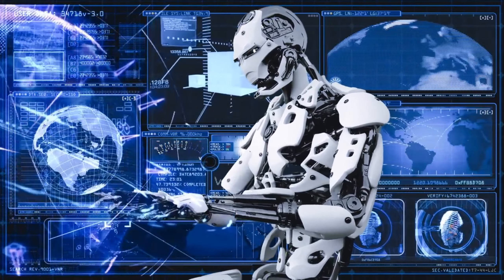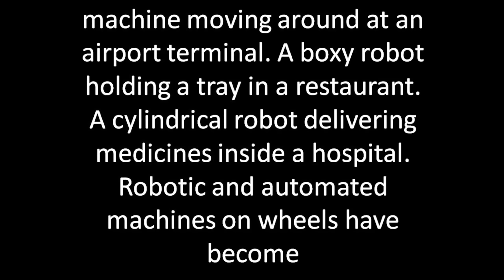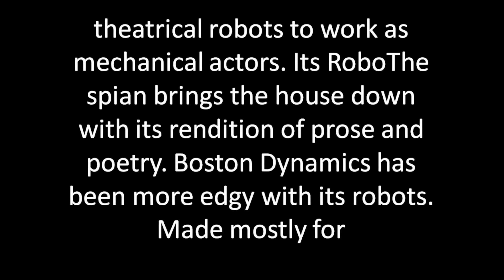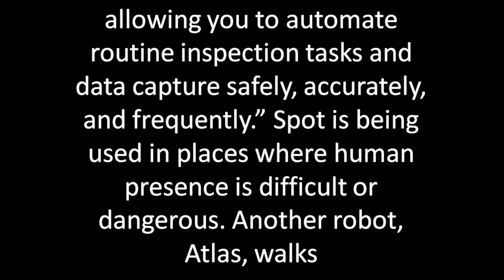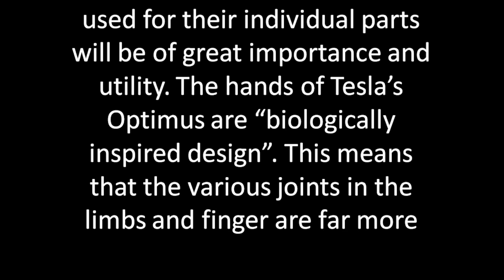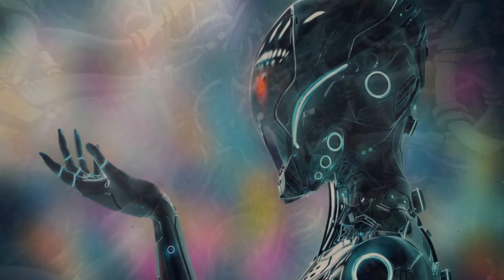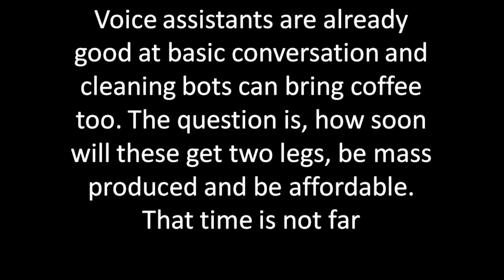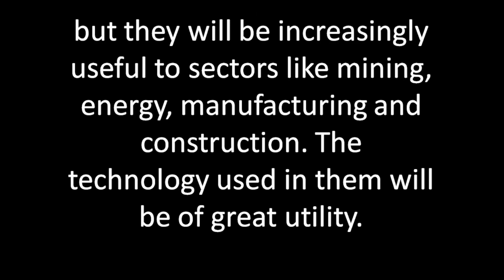Robots Future of World||Affordable || Domestic Use of Robots || Tesla Robots||Biswarup Pramanik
in real life. Companies across the world though are continuing to invest in and creating increasingly human robots. The high decibel launch of a biped robot — Optimus — by Tesla sparks the question: Who needs walking robots? For most of us, a machine which moves around on its own doing work is a normal sight. A mop machine moving around at an airport terminal. A boxy robot holding a tray in a restaurant. A cylindrical robot delivering medicines inside a hospital. Robotic and automated machines on wheels have become fairly ubiquitous. A walking robot on the other hand is not so common. There are broadly two kinds of walking robots — ones that stand on two legs and those that walk on all fours. Some are tethered but most such robots are now able to move around on their own. The UK’s Engineered Arts has been making humanoid robots for several years now, mostly for entertainment and audience shows. It has created theatrical robots to work as mechanical actors. Its RoboThespian brings the house down with its rendition of prose and poetry. Boston Dynamics has been more edgy with its robots. Made mostly for industrial uses, its four-legged dog-like robot Spot is seen as cute and scary at the same time. Boston Dynamics describes Spot as “an agile mobile robot that navigates terrain with unprecedented  mobility, allowing you to automate routine inspection tasks and data capture safely, accurately, and frequently.” Spot is being used in places where human presence is difficult or dangerous. Another robot, Atlas, walks on two feet and can do impressive back flips. Boston Dynamics says that its custom battery, valves, and a compact hydraulic power unit enable Atlas to deliver high power to any of its 28 hydraulic joints for impressive feats of mobility. By themselves robots may not be a mass product right now, but they will be increasingly useful to sectors like mining, energy, manufacturing and  onstruction. But the technology used for their individual parts will be of great importance and utility. The hands of Tesla’s Optimus are “biologically inspired design”. This means that the various joints in the limbs and finger are far more dexterous. If the robot’s fingers are able to lift a coin or thread a needle then such a skill can be deployed in precision manufacturing. They can even be an aid to ailing humans who need constant support. Several companies in India have developed robots too. These include GreyOrange, Fanuc, Gridbots, and Wipro Pari. Most of them offer industrial and warehouse robotic solutions. A biped or a four-legged robot grabs attention and excites. Will such robots soon become personal valets or conversation buddies? Will they bring us coffee in the morning and discuss a movie in the evening? Perhaps a four-legged robot could take our pet out for a daily walk. Visualise the image of idea of two four-legged creatures walking together — one with plastic and metal, the other with flesh and bones! Voice assistants are already good at basic conversation and cleaning bots can bring coffee too. The question is, how soon will these get two legs, be mass produced and be affordable. That time is not far away. Walking robots could be in homes and offices faster than we realise. Tesla has declared mass production of Optimus. Walking robots will become a consumer product sooner rather than later. Retail buyers will be asking prosaic questions such as repairs and after-sales servicing of walking robots. Robots may not be a mass product right now, but they will be increasingly useful to sectors like mining, energy, manufacturing and construction. The technology used in them will be of great utility.